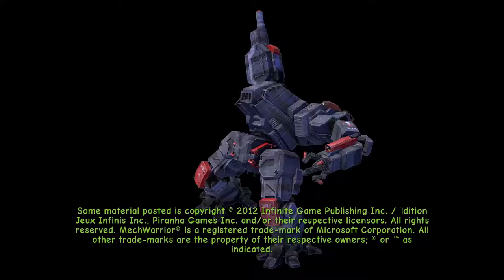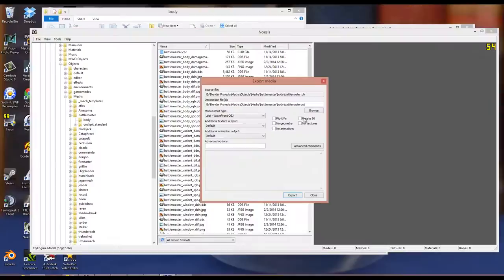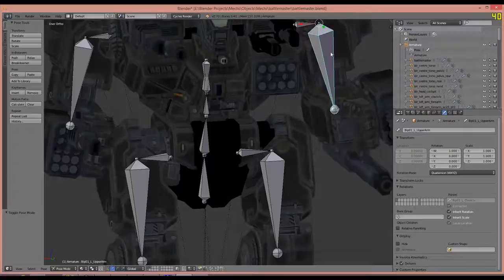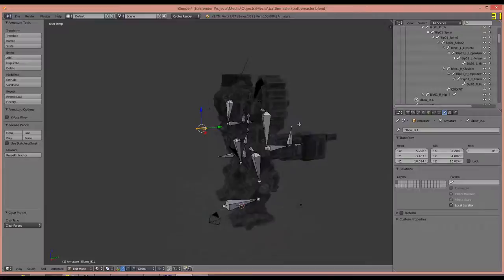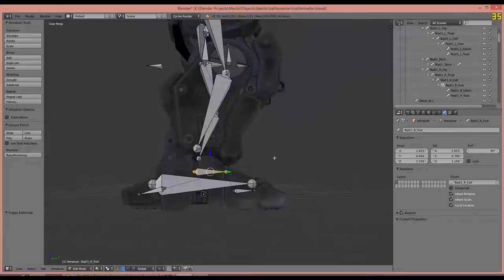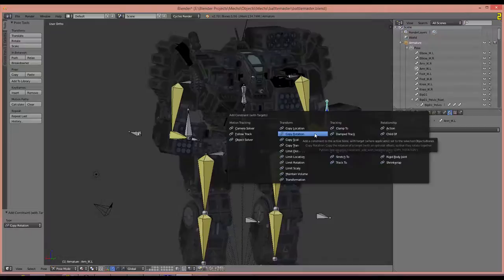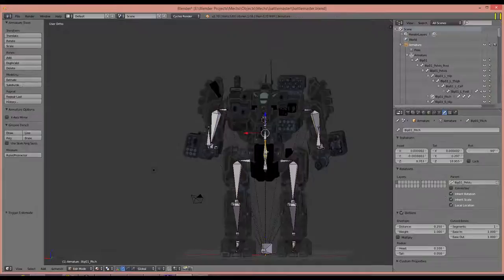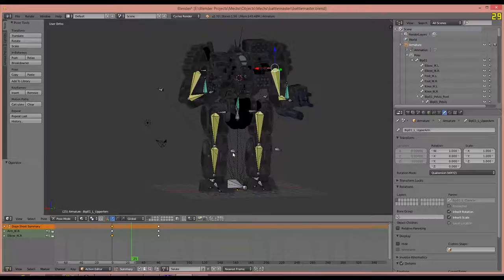DEPRECATED Using Cryengine game assets in Blender (Part 3 of 3)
Play MWO for free at mwomercs.com!

This is the last of a three part series of training videos on how to use Cryengine game assets (from games such as MechWarrior Online or Star Citizen) in 3D graphics programs such as Blender.

Blender (3D modeling/animation software) (can replace this with 3DS Max, Maya, or other modeling software)
GIMP (fancy photoshop application) (optional, depending on how easily you want to skin your mechs)